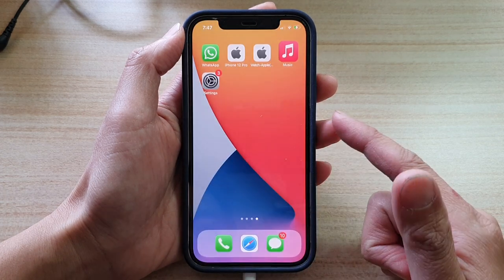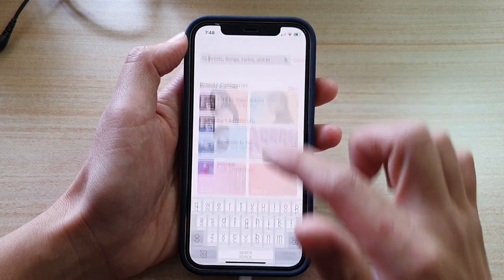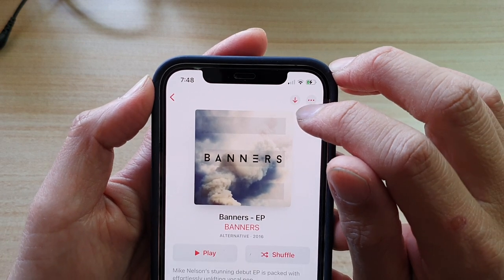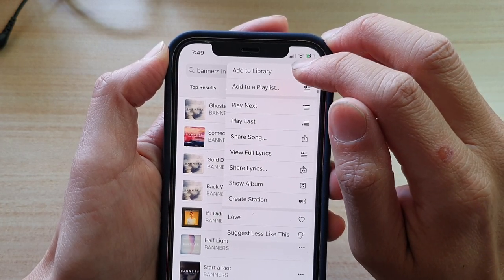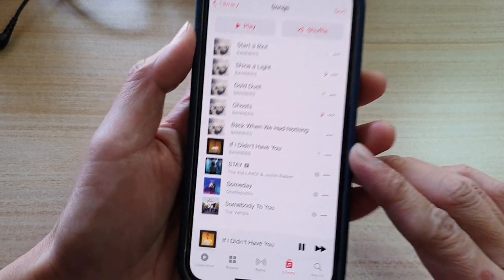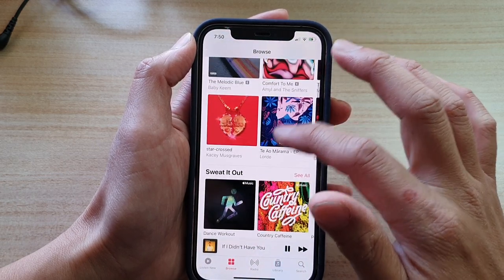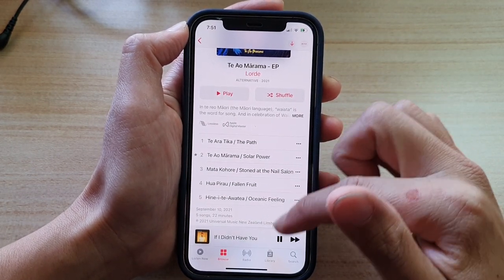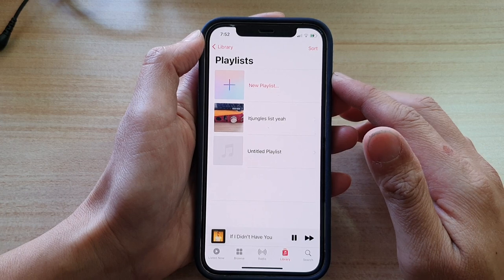iPhone 12: How to Download Music for Offline Listening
Learn how you can download music for offline listening on the iPhone 12 / iPhone 12 Pro.